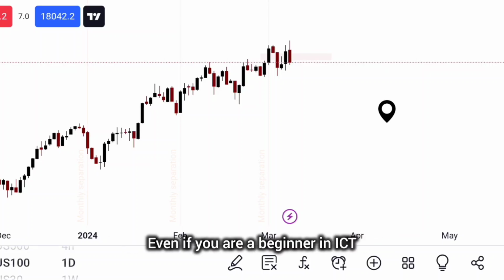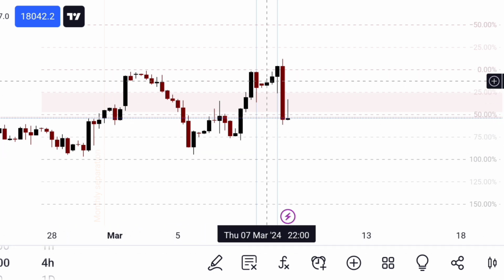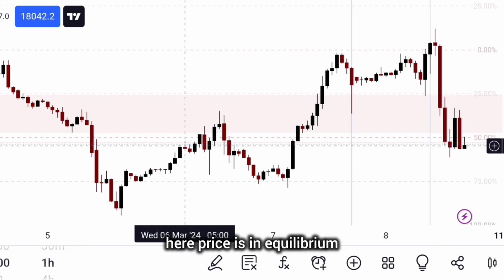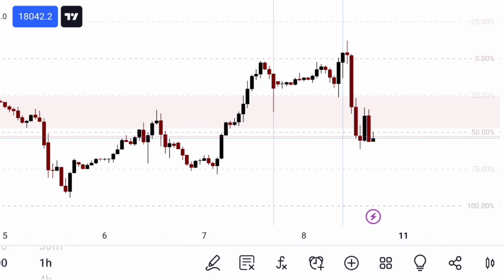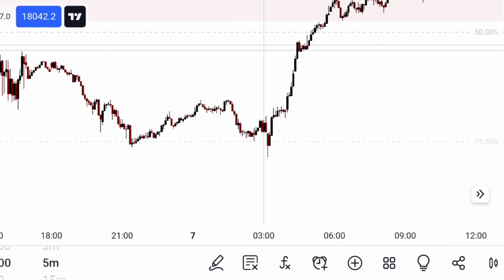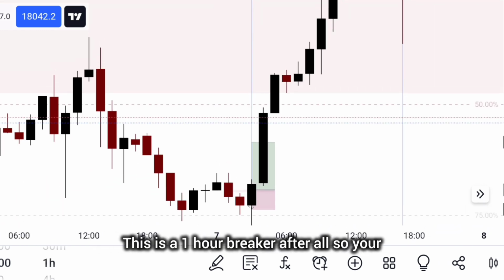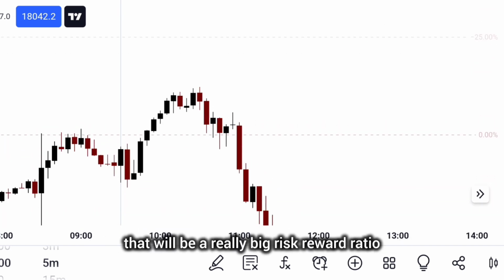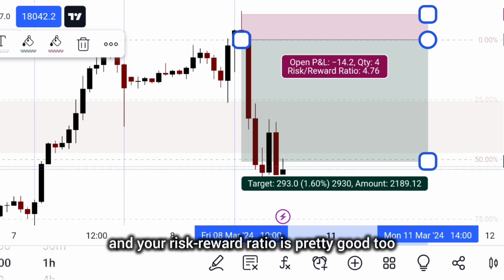ICT Trading Strategy for BEGINNERS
This is a ICT Trading Model that I use in consolidation and You can be profitable by just Trading this model
You can Trade this model if you're a beginner while you're learning ICT
remember to stay disciplined in your plane and your money management

00:00 Intro
00:06 Where you can find this model
00:26 Step 1 Your Range
00:53 Step 2 Draw on Liquidity
01:16 The Model
01:30 Examples
02:23 Enteries and Stop Losses
03:36 Trading Example + Target
04:23 Second way of Entering
05:03 Example of the second way
06:06 More Examples of this Model

Are you struggling with the Daily Bias ? Watch this